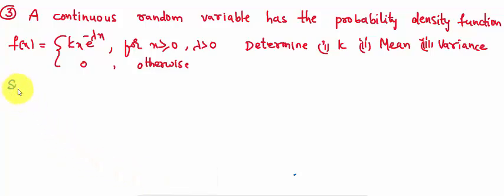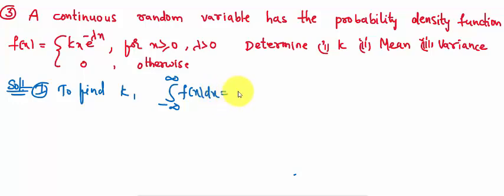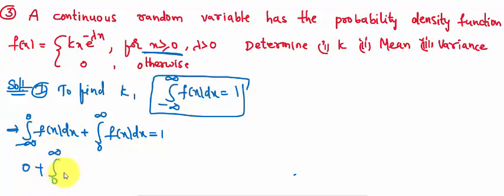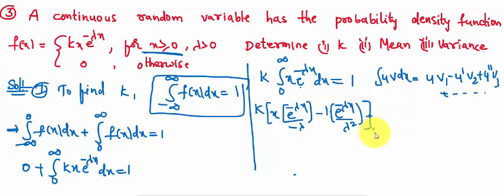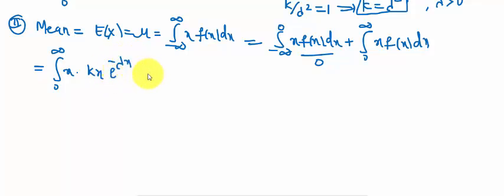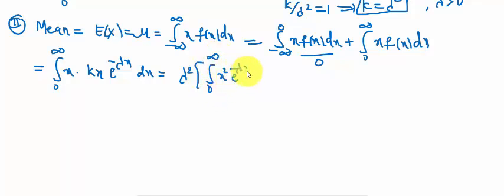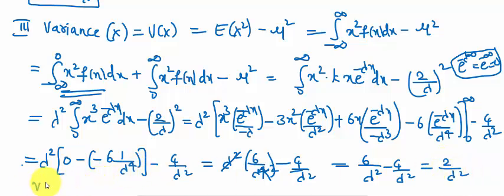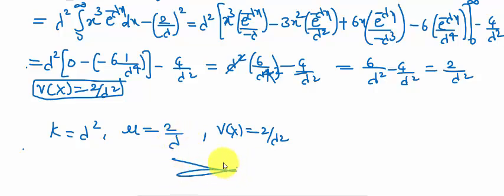Random Variable - A continuous r.v x defined by f(x), to find k, mean and variable - P&S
Random Variable - A continuous  r.v x defined by f(x), to find k, mean and variable  - Probability &Statistics